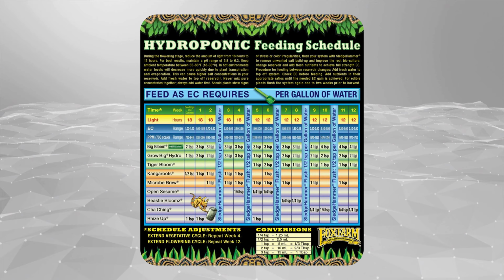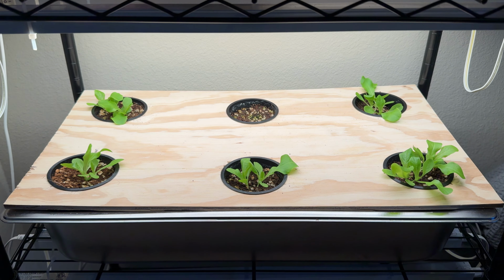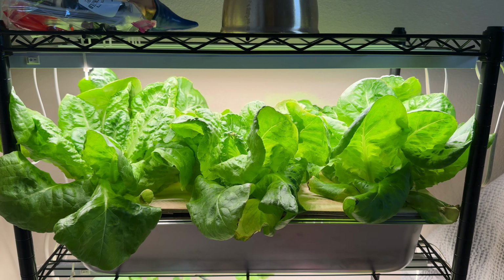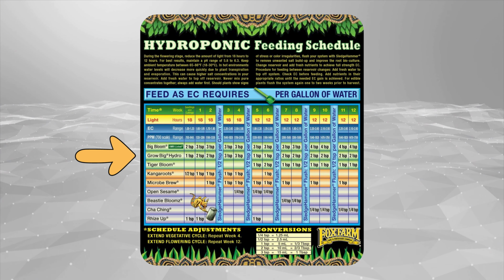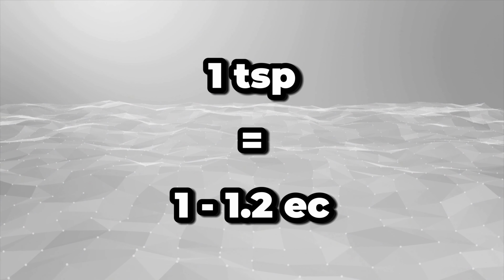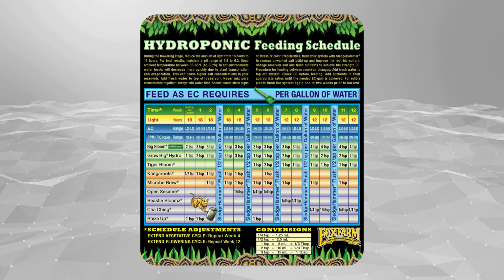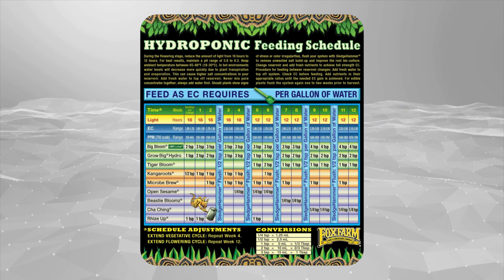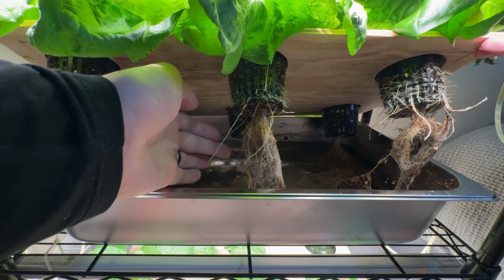I Was Overfeeding My Hydroponic Lettuce… Until Today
I was accidentally overfeeding my hydroponic lettuce until I finally found the EC chart for my nutrient solution—and everything clicked. In this video, I break down what EC (electrical conductivity) really means, why too many nutrients can hurt leafy greens, and how matching EC to the right crop changes everything. If you’re growing lettuce, radishes, or herbs in a Kratky or hydroponic system, this is a game changer for healthier plants and less wasted nutrients.

Product Recommendations:
Hydroponic Nutrients
Coco Coir and Perlite Grow Medium
Grow Lights
3-Inch Net Pots
Smart Plug
Seed Variety Pack